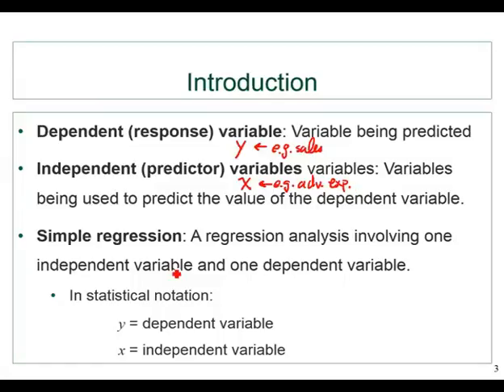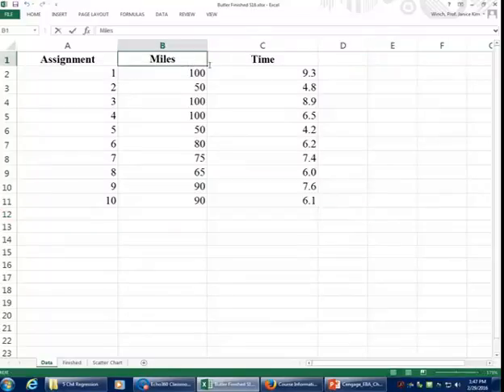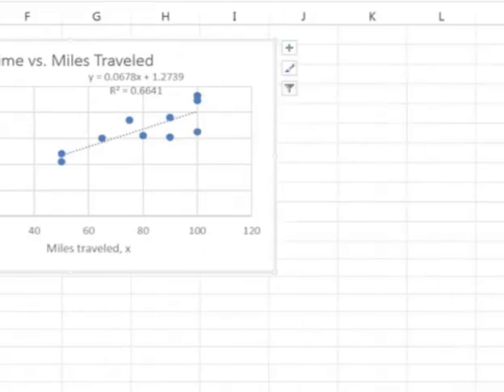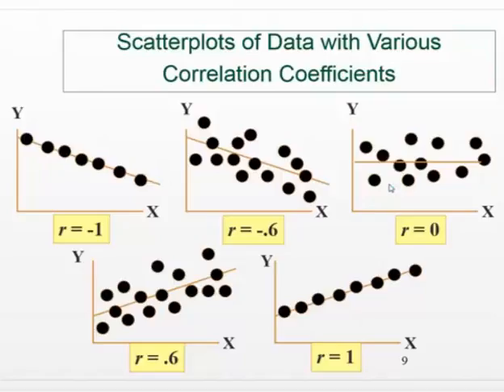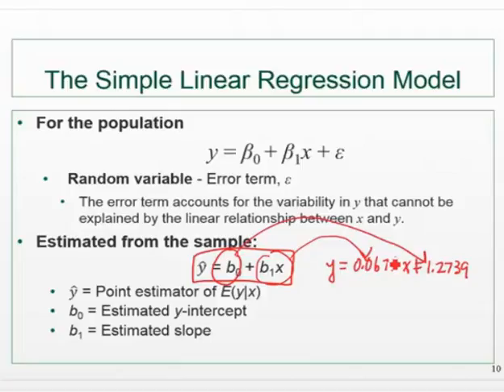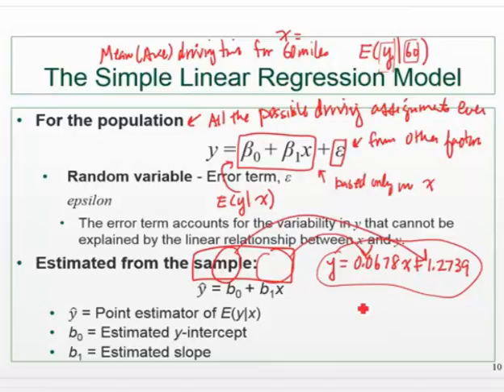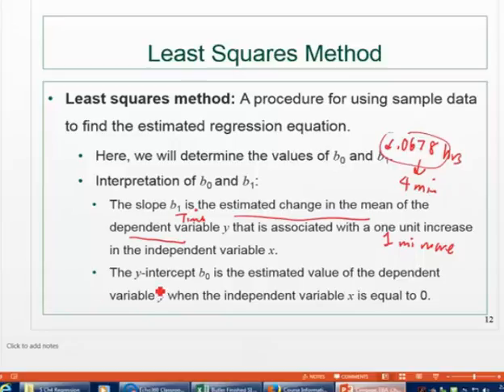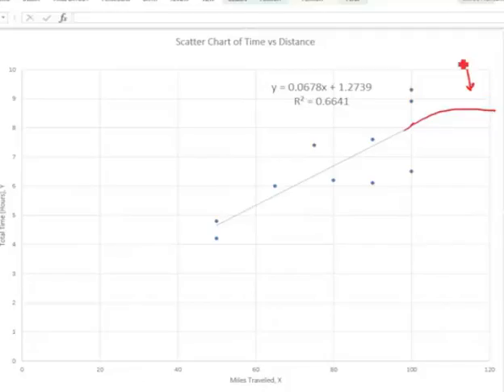Regression 1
This video covers sections, 2.8, 4.1 and 4.2.
Example: Butler Trucking
00:00 Introduction
04:44 Scatter chart
09:48 Correlation
16:40 Simple linear regression models
19:03 Explanation of the population regression model
21:14 Interpreting the sample regression model
29:19 Extrapolation